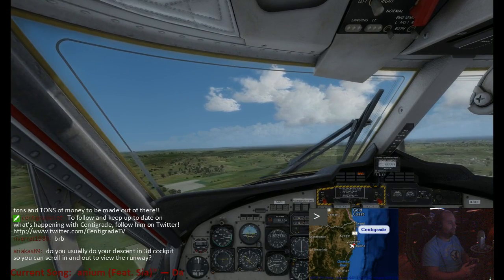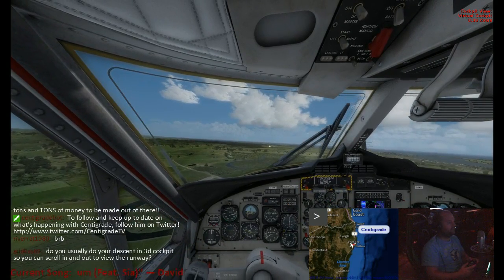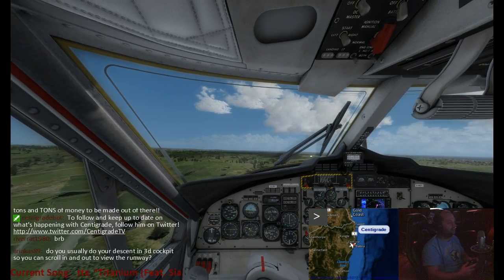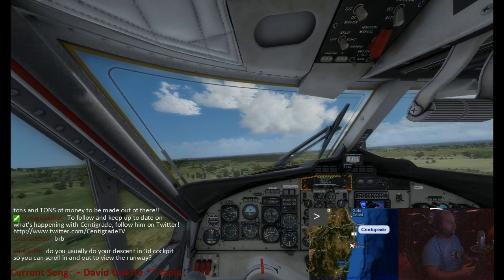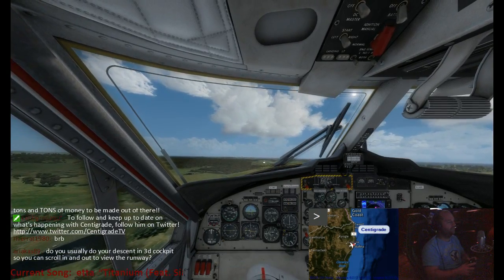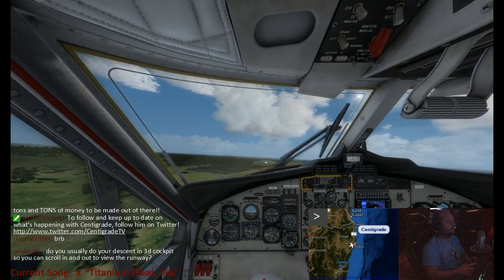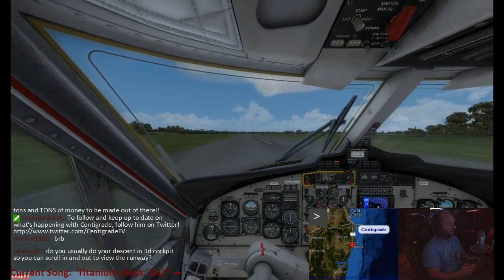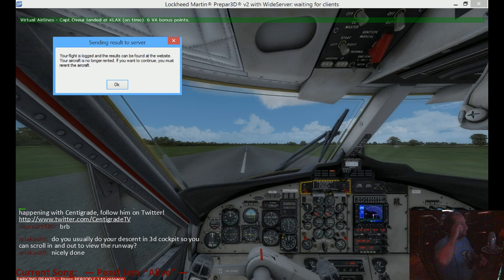[Prepar3D] Approach And Landing At YBNA In The Twin Otter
After 2 hours of flying from YDOC to YBNA which involved 1 restart due to an overstress crash, we finally reach and land at our destination.
- Sept.